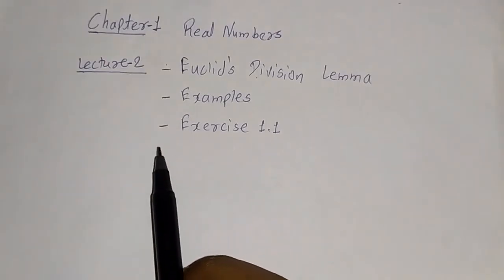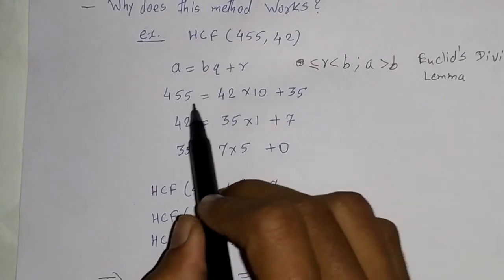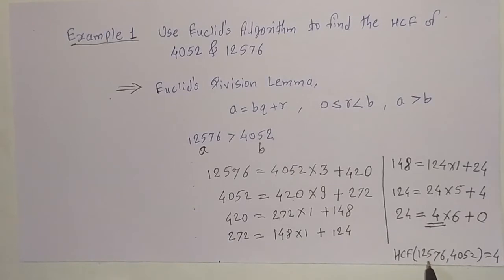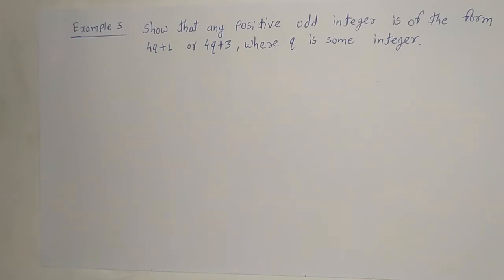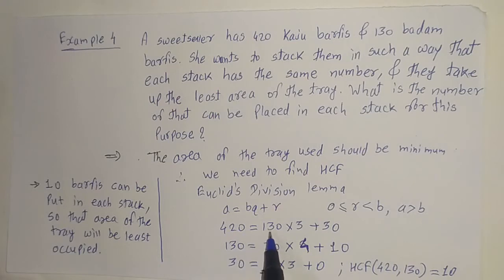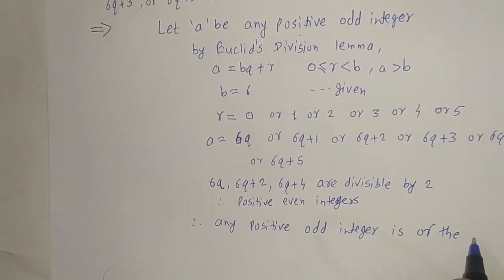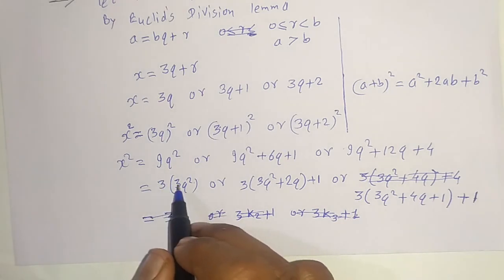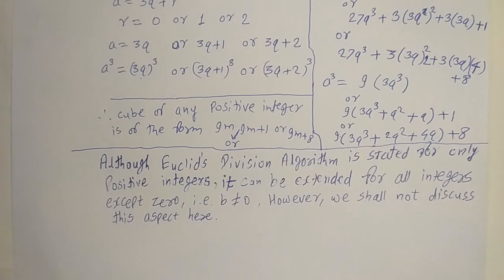Class 10 NCERT Math Ch 1 Real Numbers Lec 2 Euclid's Division Lemma Exercise 1.1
Exercise 1.1
Problems
NCERT Mathematics
Math
Examples
Competitive Exams
SSC CGL
Theory

Class 10 NCERT Mathematics Ch 1 Real Numbers Lecture 2 Euclid's Division Lemma Exercise 1.1